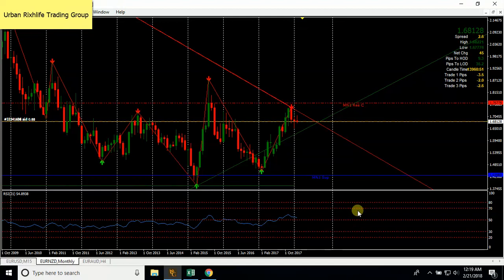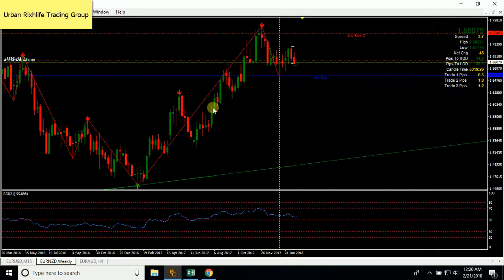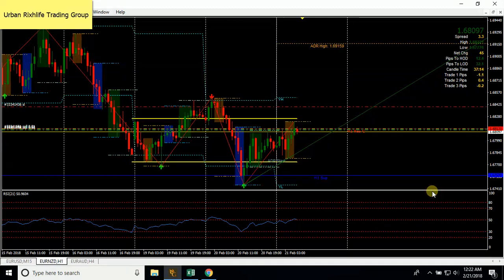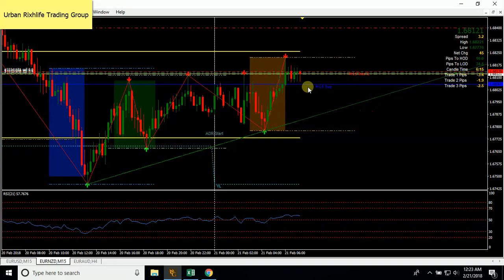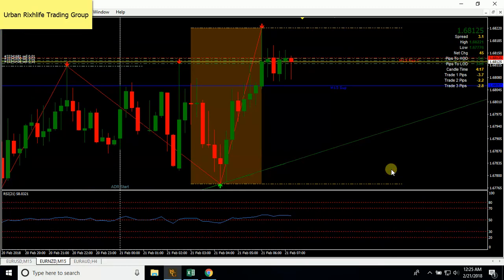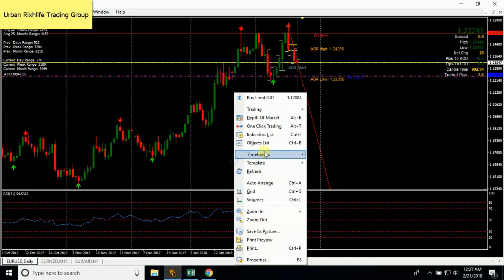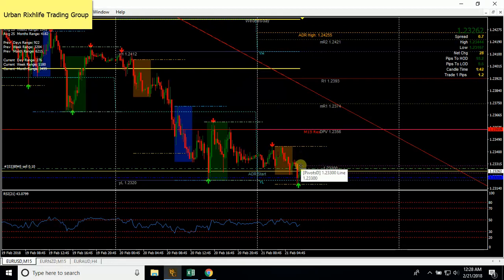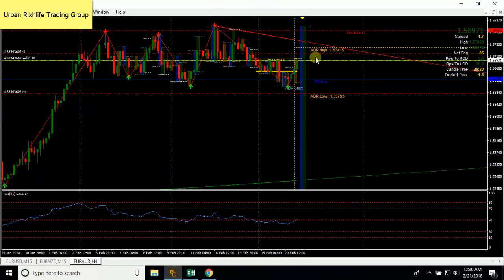Urban Rixhlife Trading group week 2 Wed feb 21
Here Urban Rixhlife Master Sensei Analyzes 3 different currency pairs displaying a potentially profitable trade. Happy Trading and control your risk